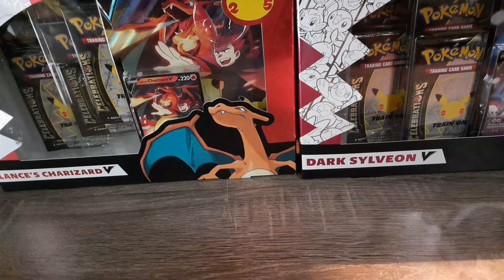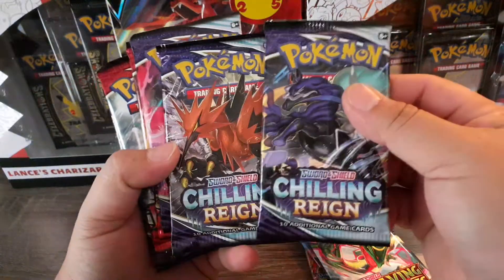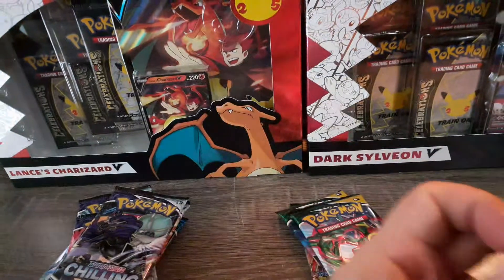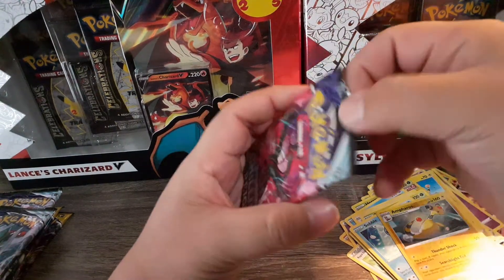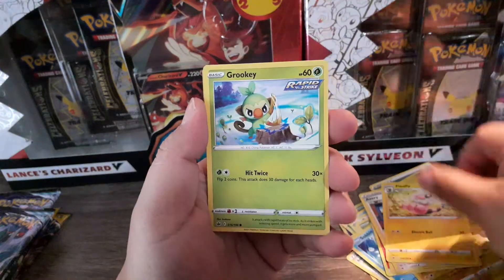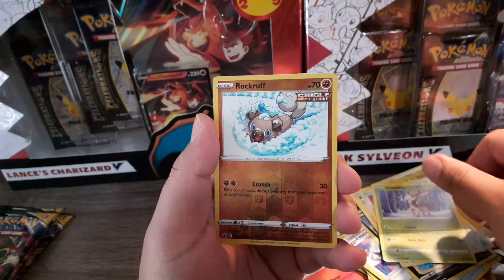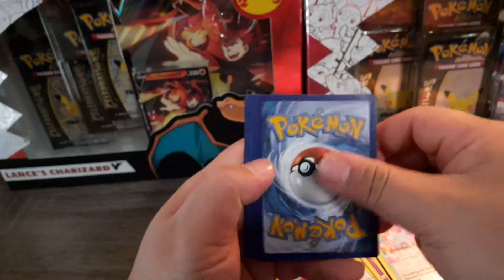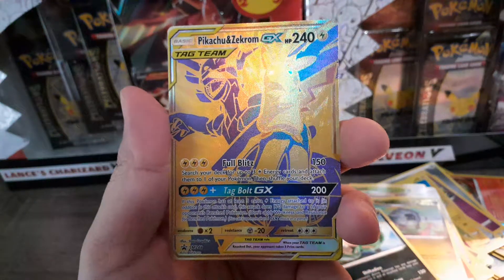Pikachu & Zekrom Premium Collection Box Pokemon Opening